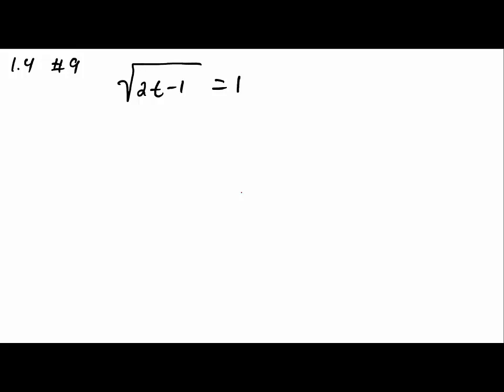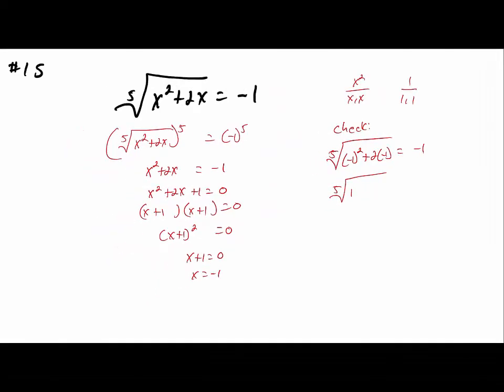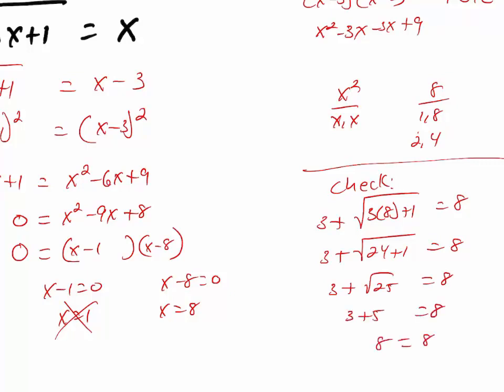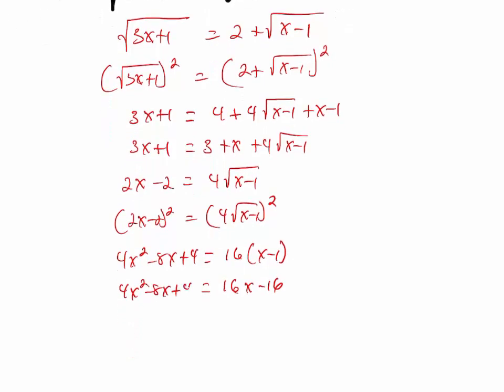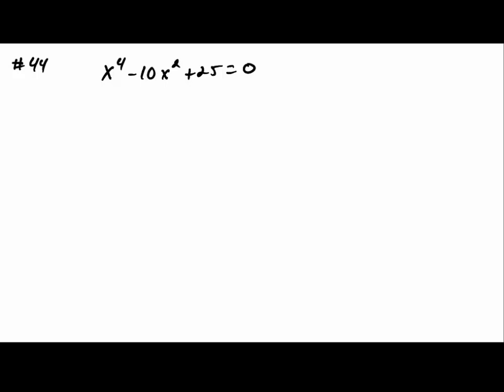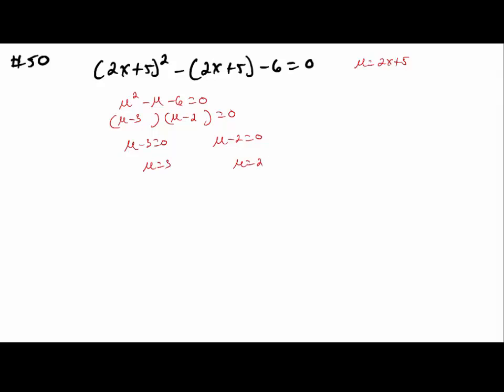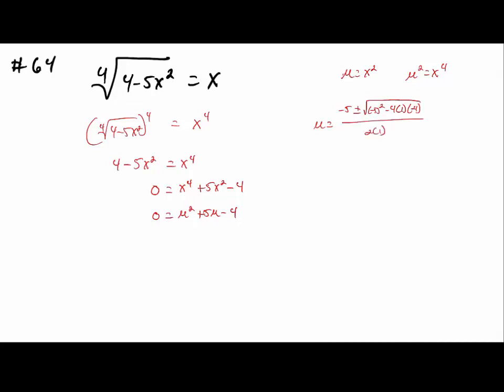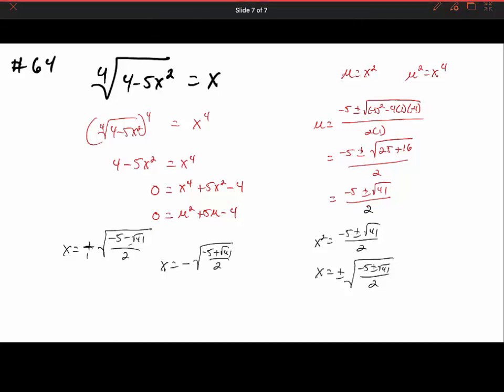MAC 1105 1.4 Examples